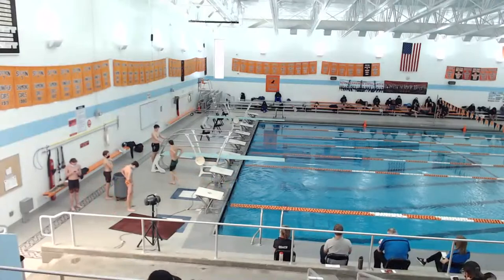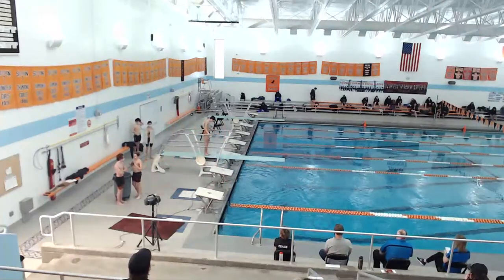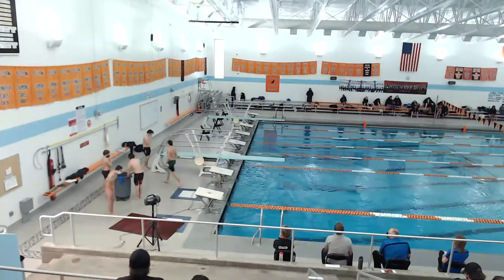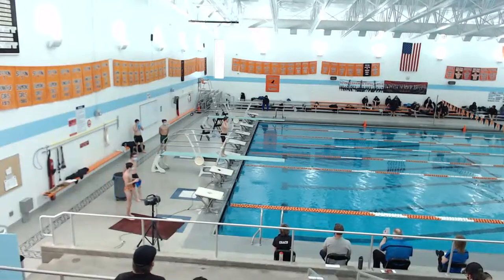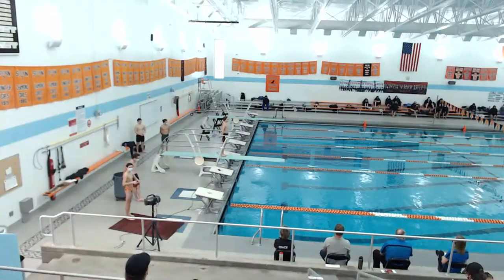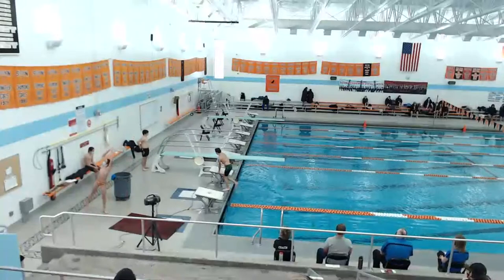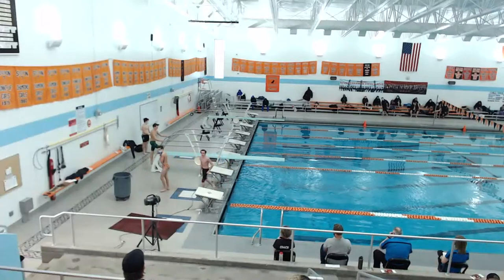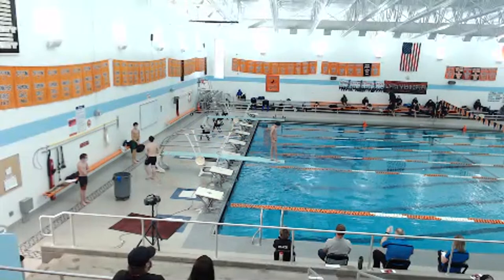Grand Rapids vs Virginia